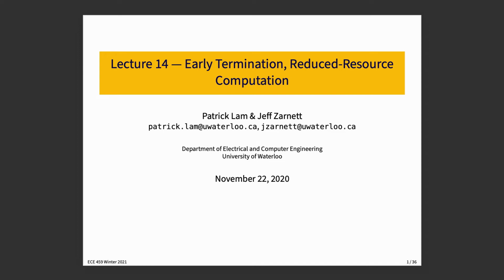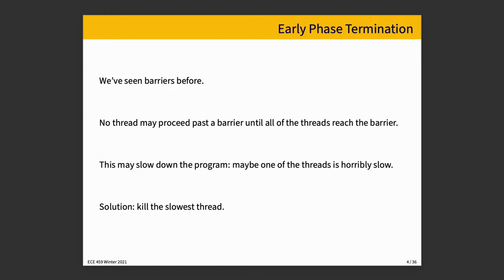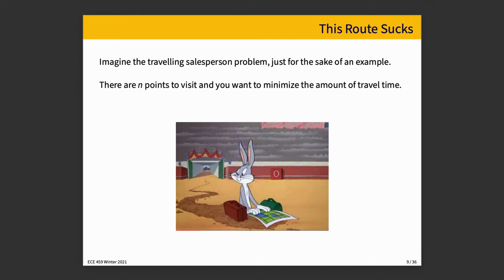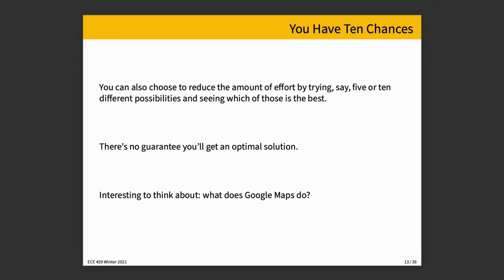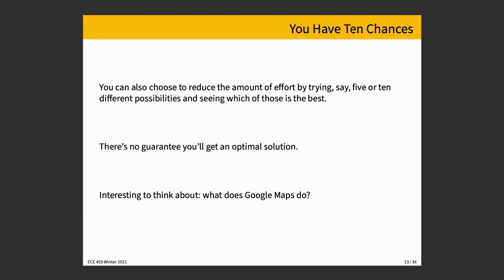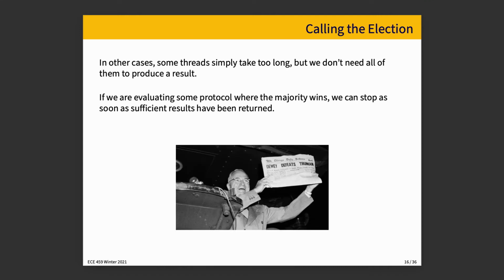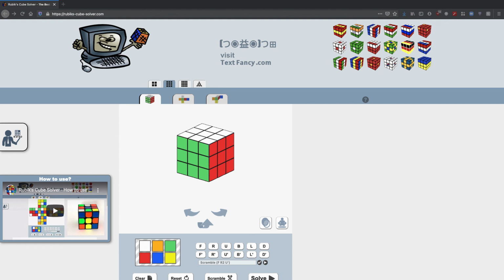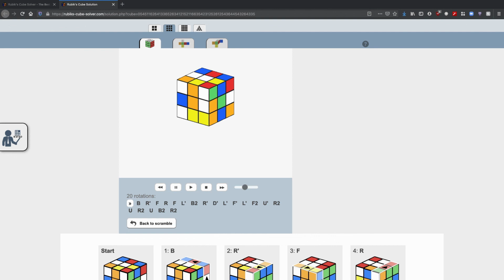ECE 459 Lecture 14: Early Termination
Sometimes, it's better to quit early.